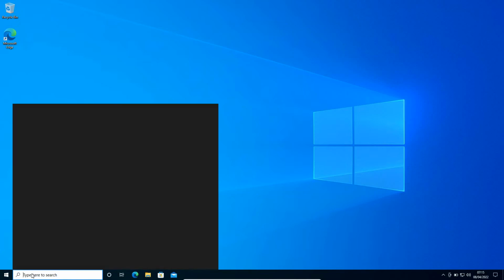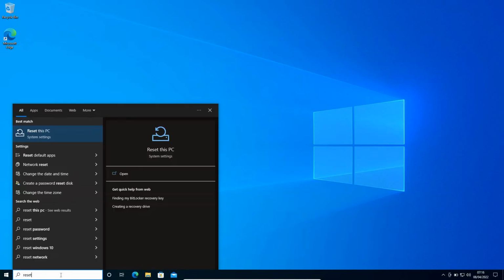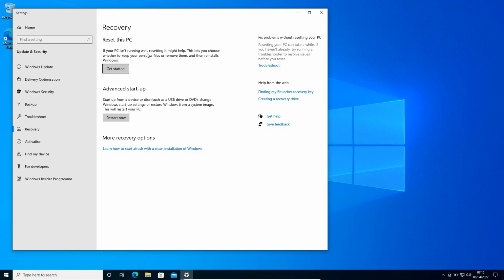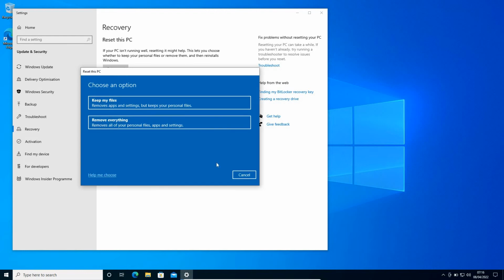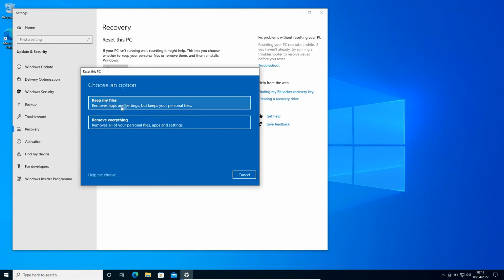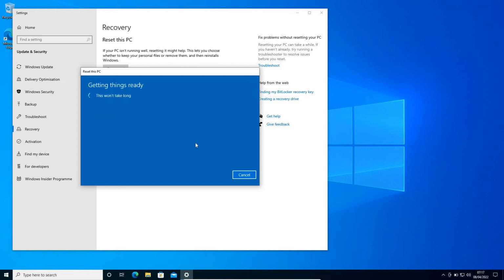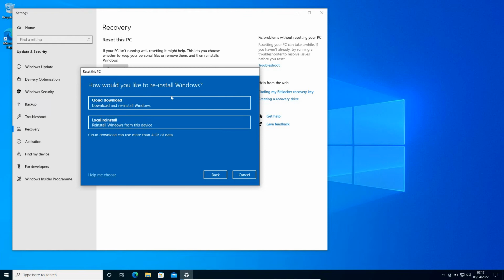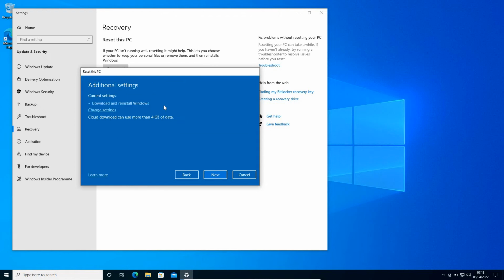How to Reset Windows 11/Windows 10 (Easy Way)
Best way to reset pc. If you have a query that how do i reset my pc or how do i reset my laptop this tutorial is for you. Reset the computer to the factory settings. Make your pc new again. Reinstall Windows 10 or Windows 11 by resettting pc. Learn how to reset computer to the factory settings. Reset PC without deleting files and keep your files.